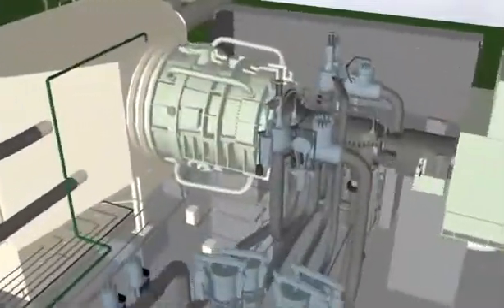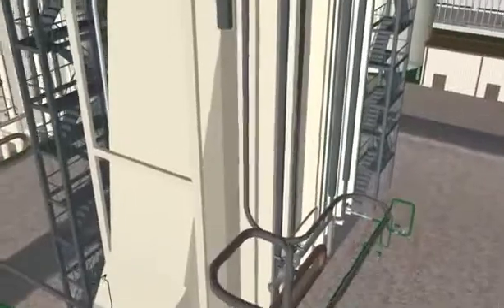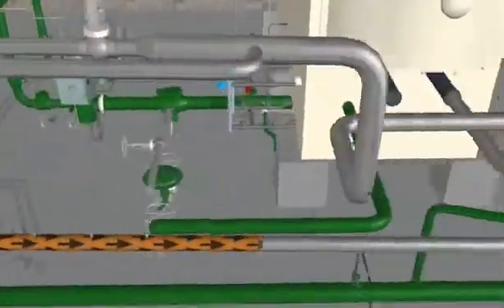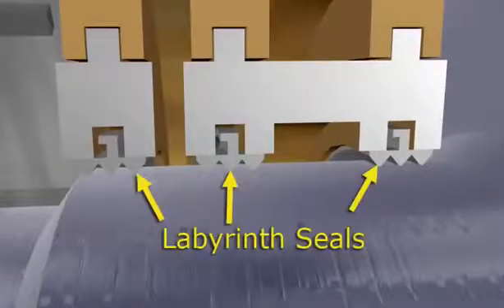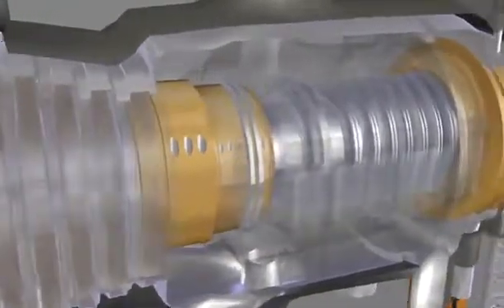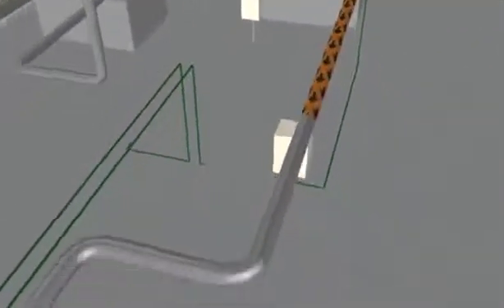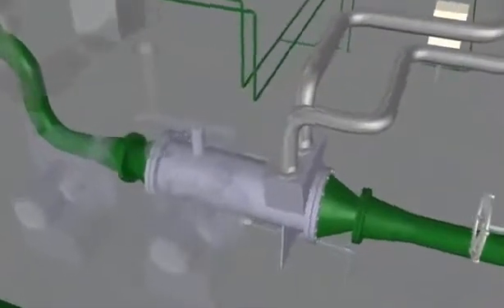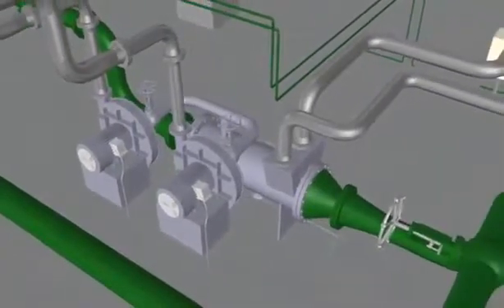"Sealing Turbine uap"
"Seal Steam & Gland Steam Header Pipeline"

Sistem seal pada turbin uap menggunakan uap air sebagai media pembatas antara sisi uap air di dalam turbin uap dengan udara atmosfer. Uap air tersebut biasa disebut dengan seal steam. Pada saat turbin uap beroperasi dengan beban penuh, seal steam didapatkan dari uap air yang berada di dalam turbin uap tersebut.
Hal ini biasa disebut dengan "self sealing" Uap air di dalam turbin terutama turbin HP memiliki tekanan yang tinggi, sedangkan "seal steam" tidak membutuhkan tekanan yang terlalu besar. Sehingga untuk menjaga agar tekanan seal steam stabil berada pada nilai tertentu, maka pada seal steam header terdapat saluran pipa dan kontrol leak off valve. Saluran pipa ini akan membuang uap air yang berlebihan ke kondensor. Pada kondisi ini seal steam header berfungsi untuk mendistribusikan tekanan uap air seal yang berasal dari labirin seal turbin HP ke labirin yang lain terutama pada turbin LP yang memiliki tekanan kerja uap air di dalam turbin yang lebih rendah.

Sedangkan pada saat turbin uap masih dalam kondisi start up maupun shut down, maka tidak akan terjadi self sealing. Pada kondisi tersebut kebutuhan seal steam harus dipenuhi dari luar, sehingga pada seal steam header terdapat saluran dan valve kontrol untuk supply uap air dari luar. Pada kondisi ini seal steam header berfungsi untuk mendistribusikan seal steam ke seluruh labyrinth seal turbin.
Seal steam akan bercampur dengan udara di dalam labyrinth seal. Campuran tersebut biasa disebut dengan gland steam. Campuran ini selalu dikeluarkan dari labirin untuk menuju ke gland steam header dan akan dikondensasi serta dipisahkan kembali antara uap air dengan udara di gland steam condenser.

Saverro774 Channel.